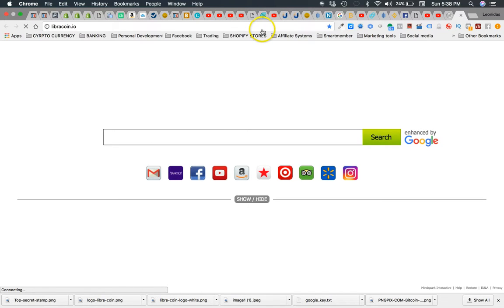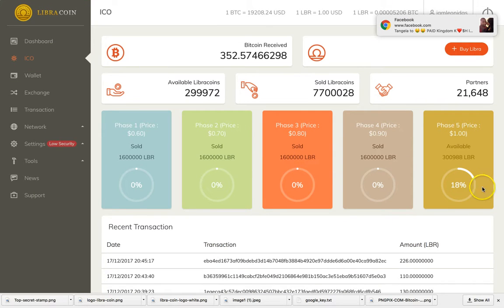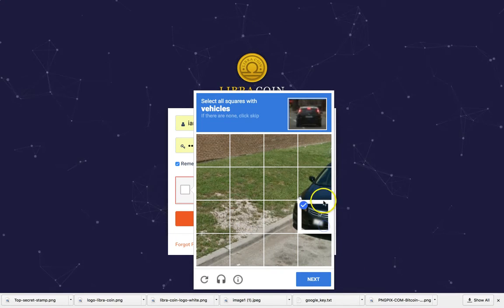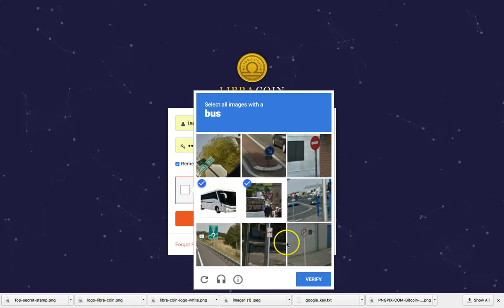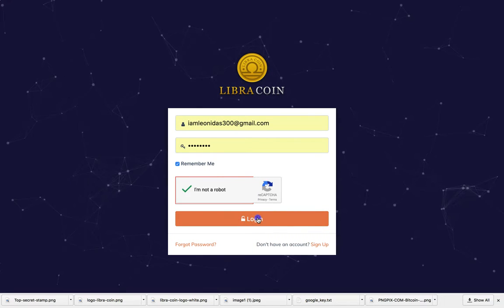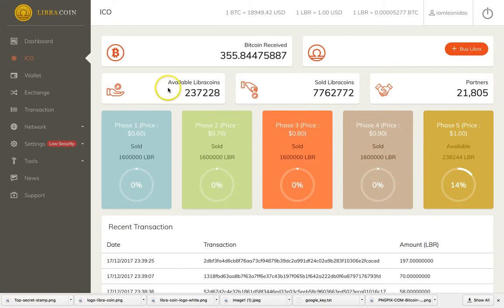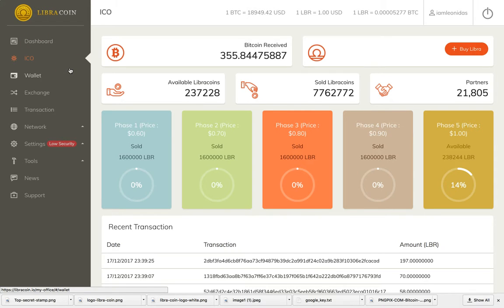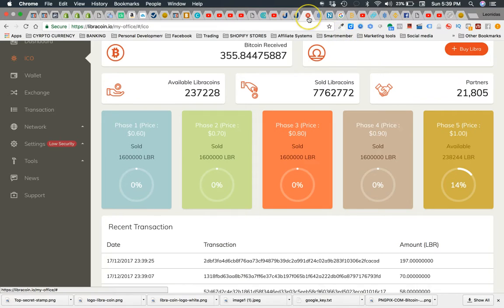Should I buy Libracoin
Leonidas social media descriptions for youtube.